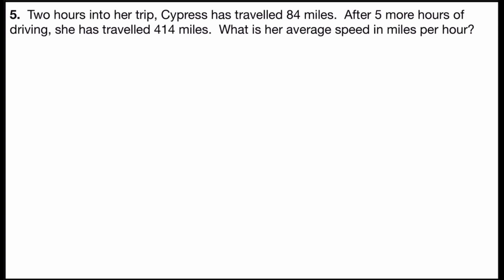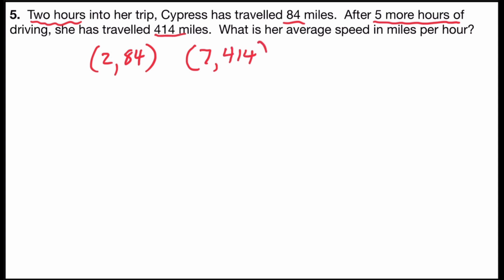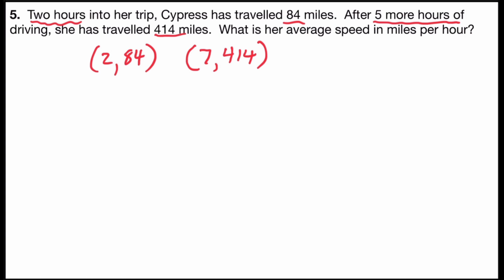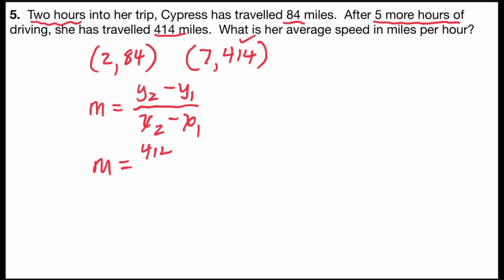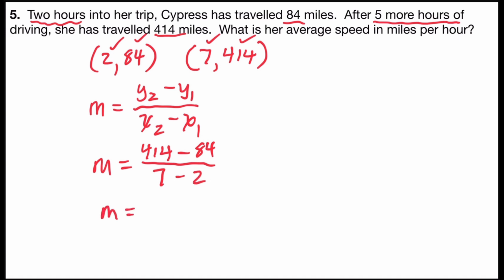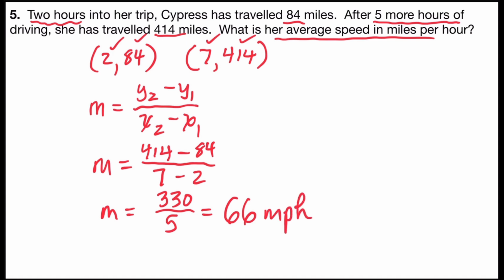Slope Word Problems (Average Speed!)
Translate slope word problem for finding the average speed of a trip given the distance travelled and times and solve.  Slope word problem given distance and time to apply the slope formula worked out with answers.  Step by step example of using the slope formula to find the average speed of a trip.  Great for Algebra 1, Algebra 2, Middle school math, and college math.  Help with standardized test prep, high school equivalency exam, high school state test prep, and college entrance test.  Study guide for review of algebra.  This video is a one example breakout from the slope word problem longer format video.  Learn Math.  Help Dogs.